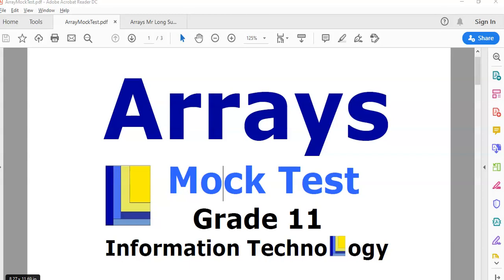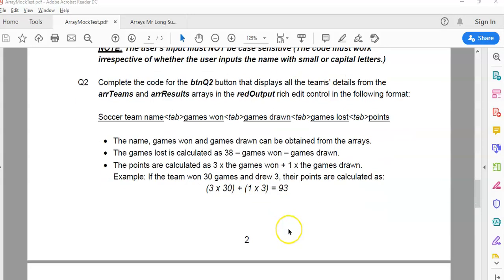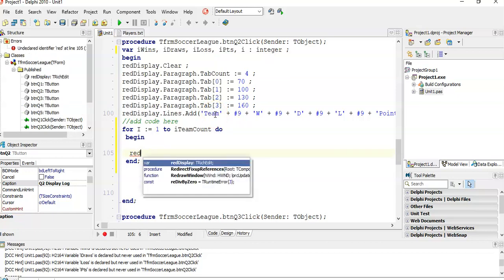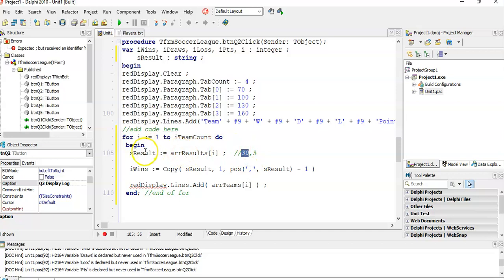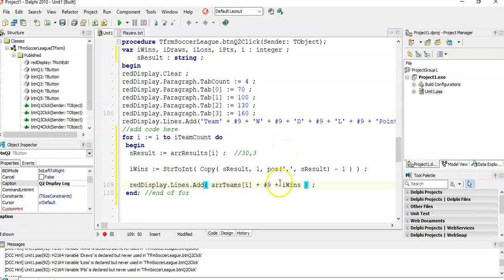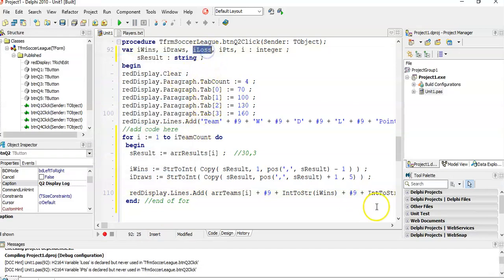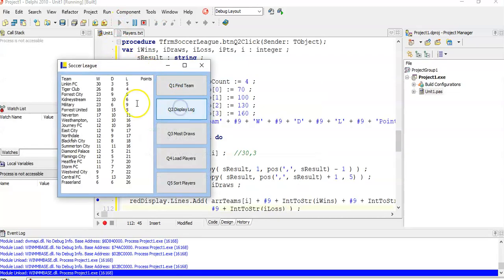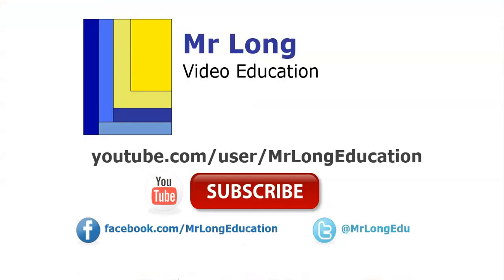Arrays Mock Test | Question 2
A practice test using Arrays in Delphi for the Grade 11 Information Technology subject. This video covers question 2 out of 5 of the Mock Test. Links to the data files and the other videos are listed below.